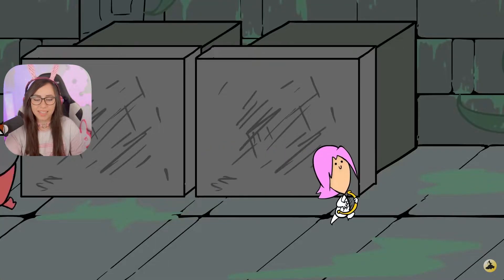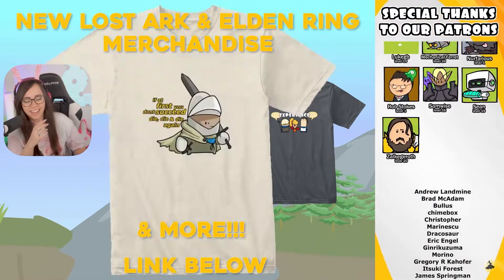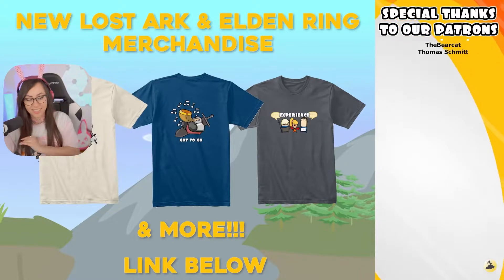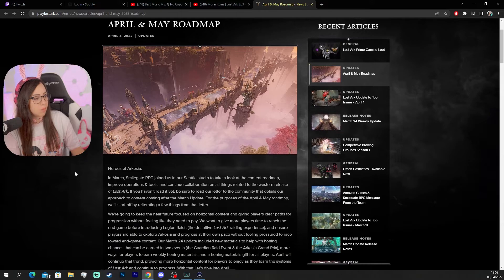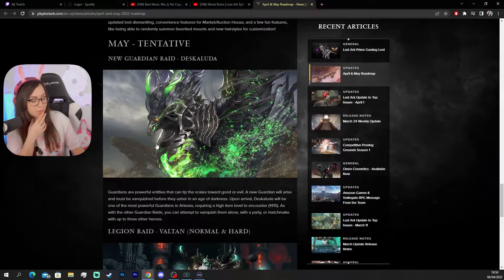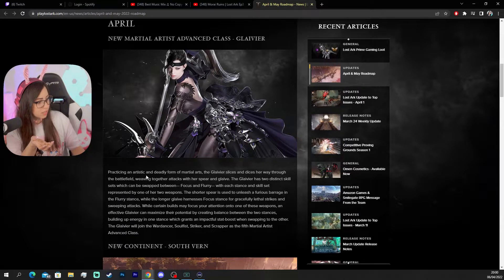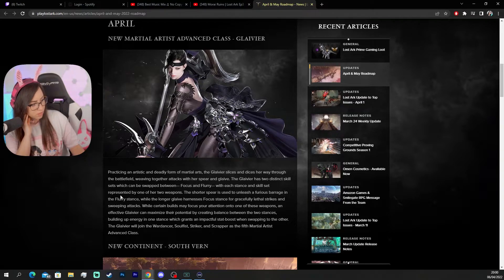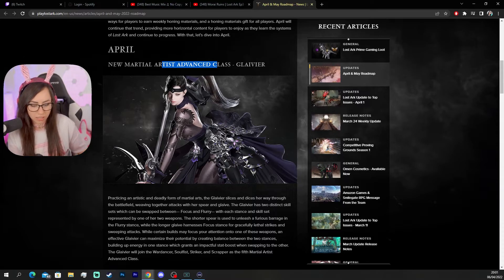Bunny REACTS to Morai Ruins | Lost Ark Ep3 !!!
♥ Reacting to Earning Experience | Lost Ark Ep2